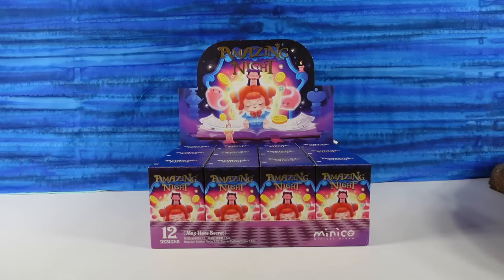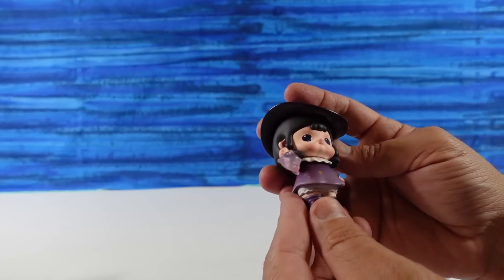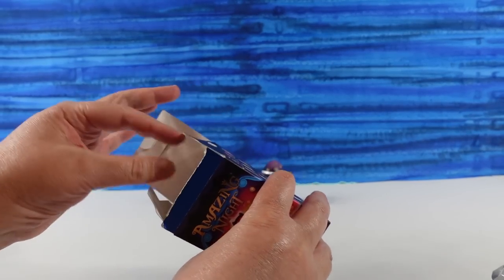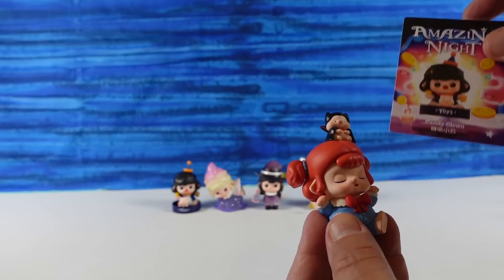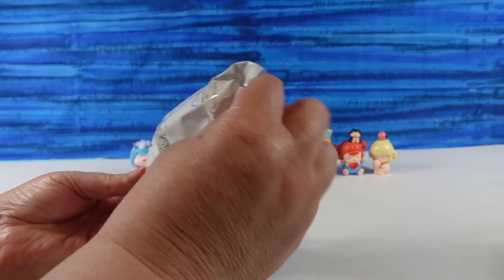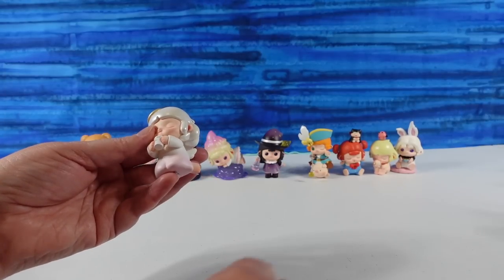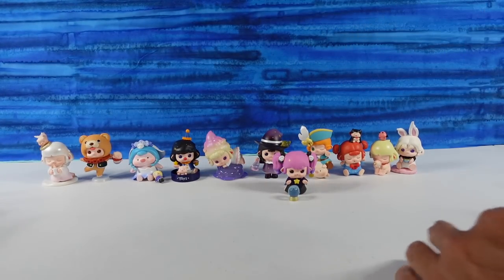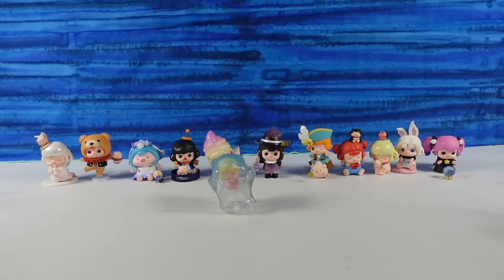Minico Amazing Night Pop Mart Blind Box Figure Unboxing Review | CollectorCorner